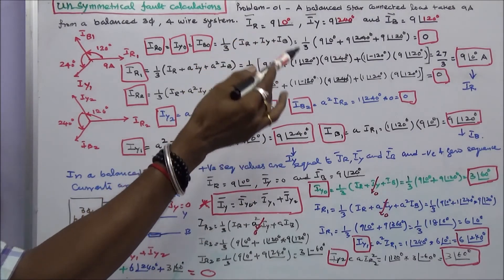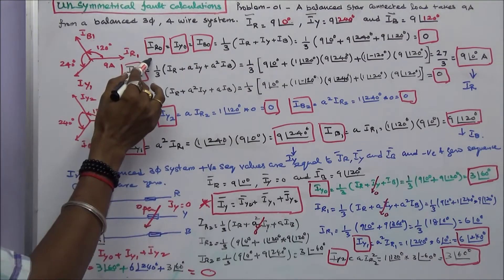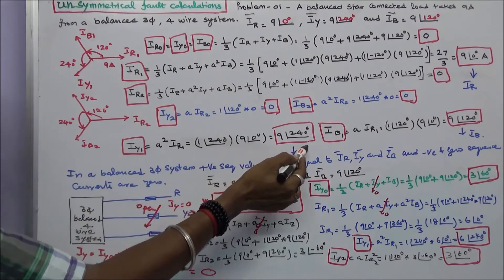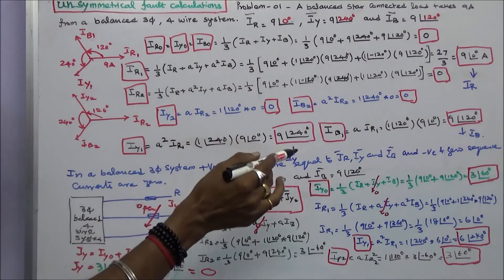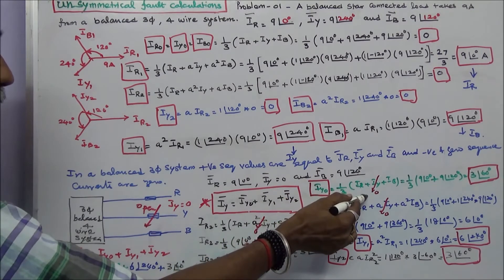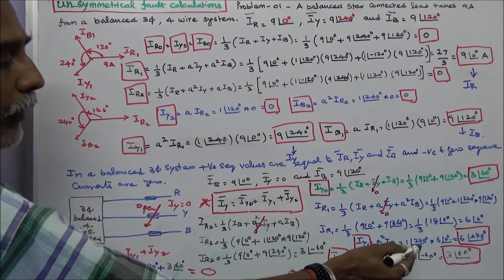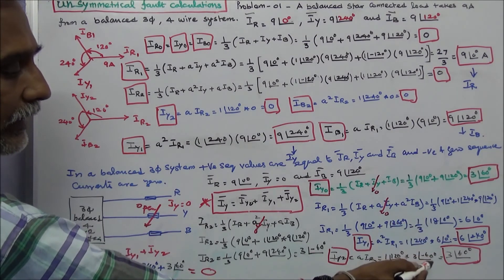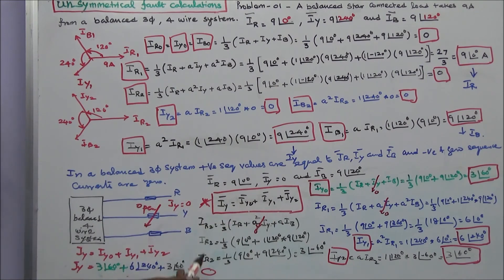UNSYMMETRICAL FAULT CALCULATIONS - PART - 03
PROBLEM
A balanced star connected load takes 9 amps.from a balanced three-phase, four wire supply. Calculate the positive, negative and zero sequence current in the system.